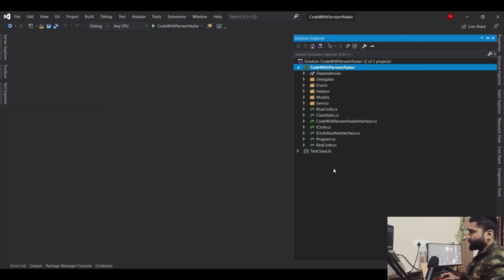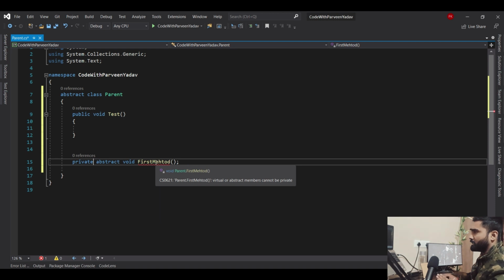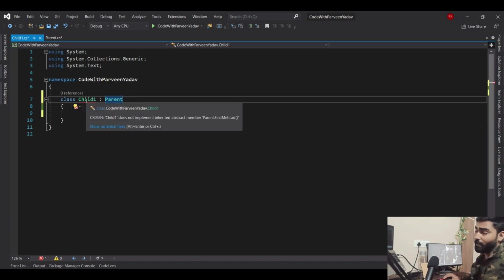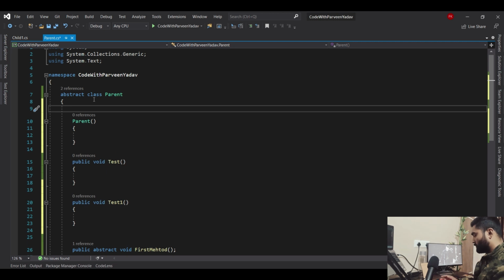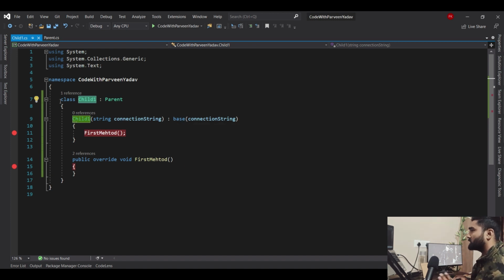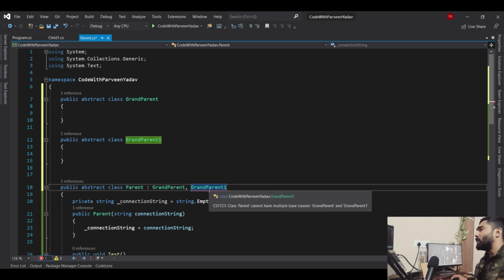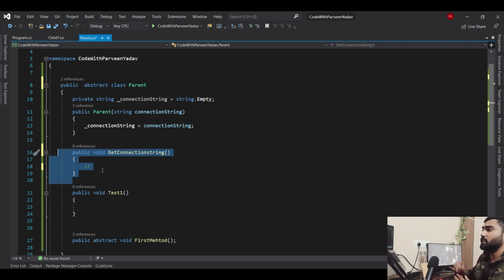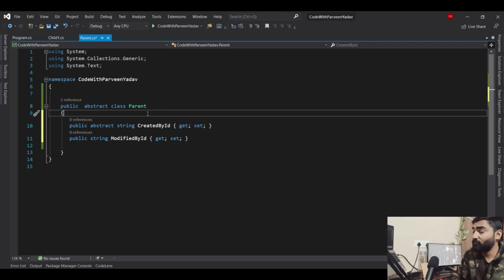Deep dive into csharp abstract class | When to use abstract class | dotnet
In this video I am talking about every little details about abstract class. When to use abstract class.
Why we need abstreact class. We are also talking about abstract constructor. Why we need constructor in abstract  class.